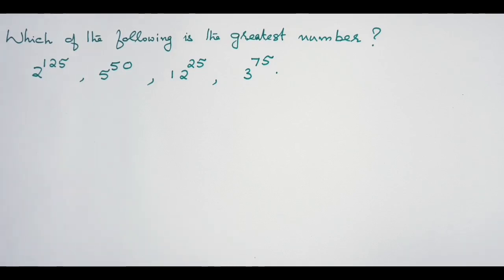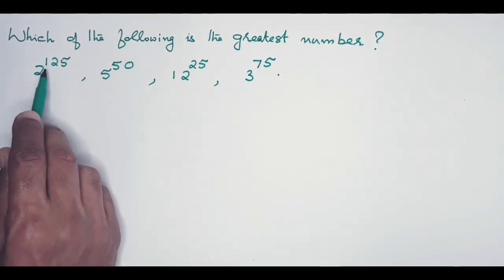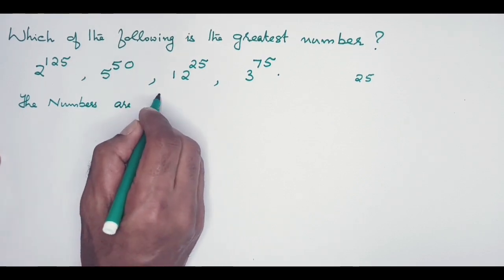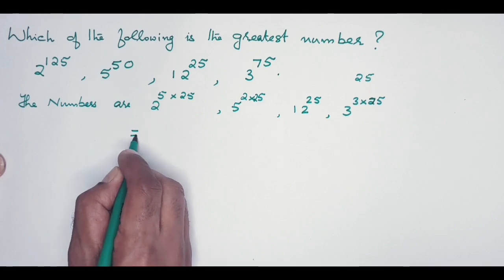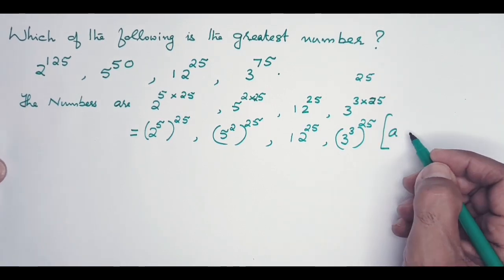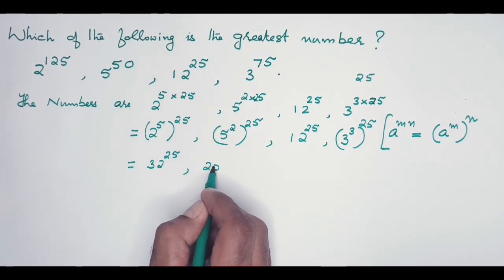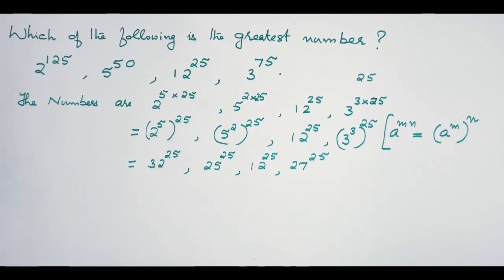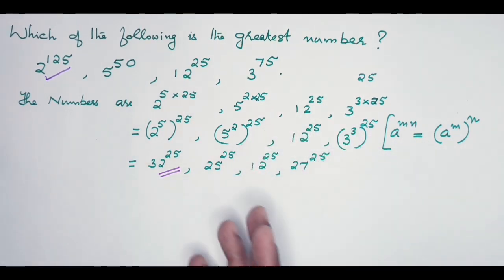Comparison of Numbers in the Exponential Form/ Math Olympiad/SAT/MBA Entrance Test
I have solved an interesting problem of comparing numerical expressions in the exponential form with all the relevant concepts explained in detail. Problems of this kind show up on competitive exams like

Japan Math Olympiad
German Math Olympiad
French Math Olympiad
Romania Math Olympiad
Singapore Math Olympiad
Korean Math Olympiad
SAT Examination in the USA
GRE/GMAT/ CAT Examinations
CBSE Board Exam
SSLC State Board
All Competitive Exams
GCSE
ICSE
IGCSE
SSC

The shortcuts used in solving maths problems in my videos will definitely sharpen quantitative skills of students in
1) Secondary education in the UK
2) Upper secondary education in the USA
3) Secondary and higher secondary education in india and
all other students at these levels across the world